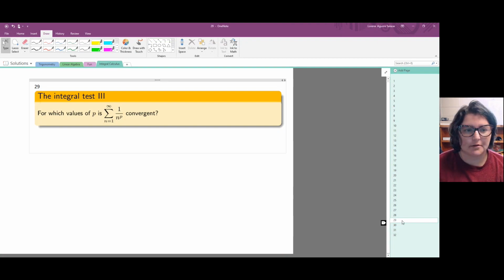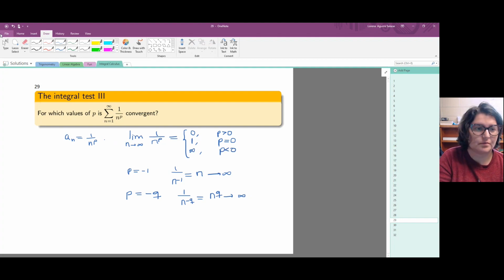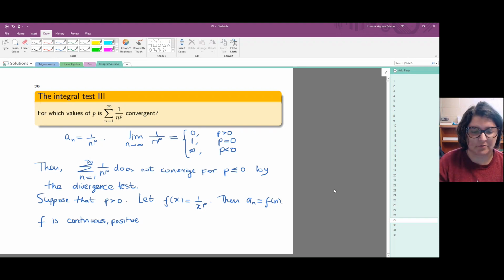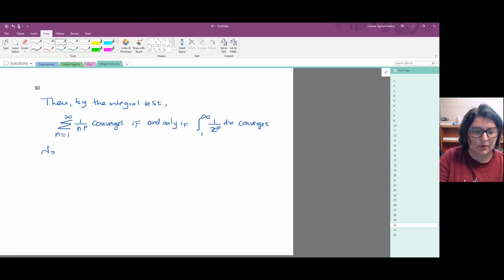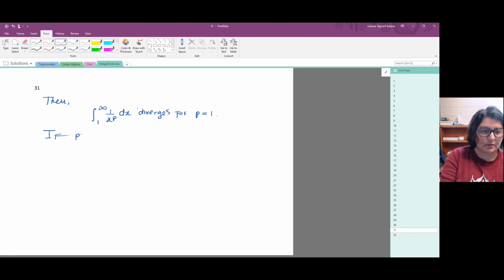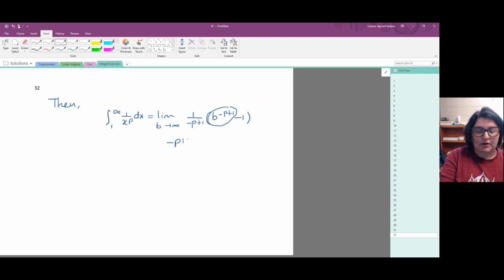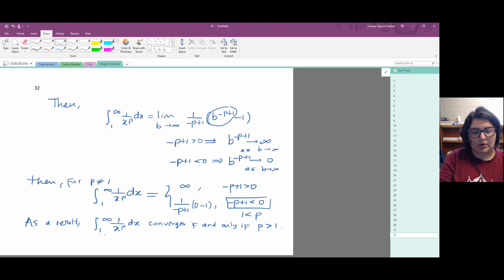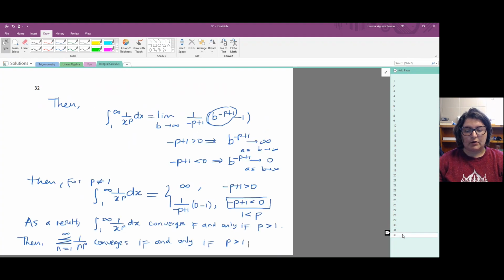The integral test applied to the sum of 1 over n to any power